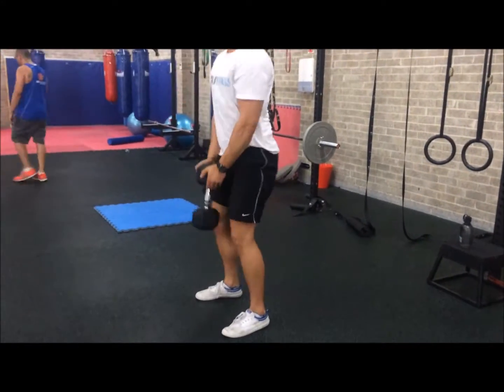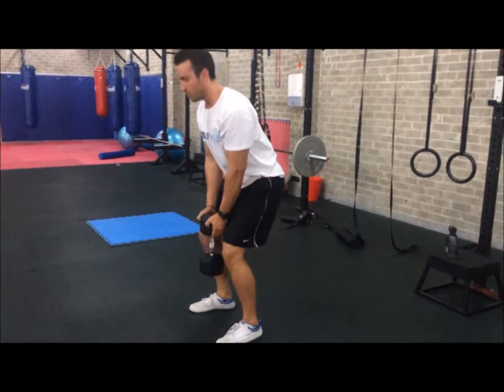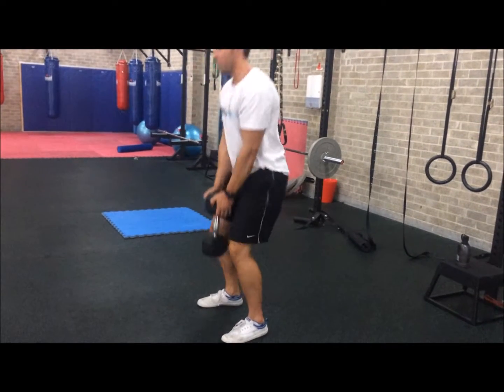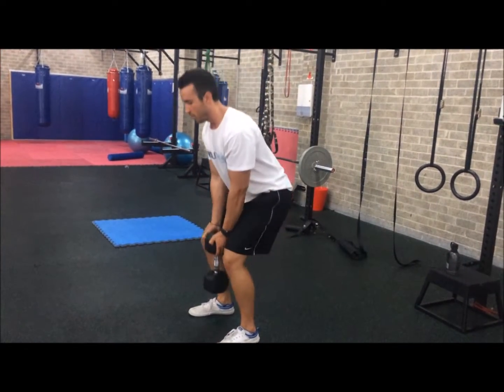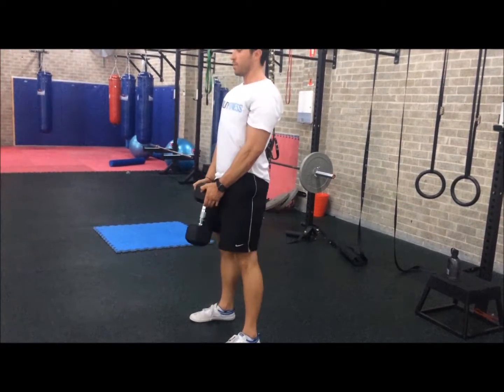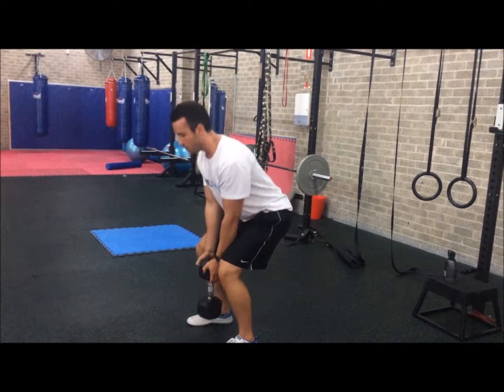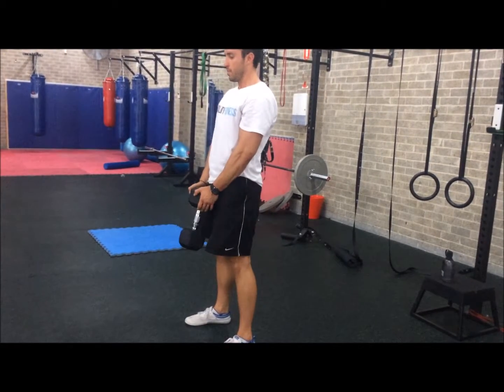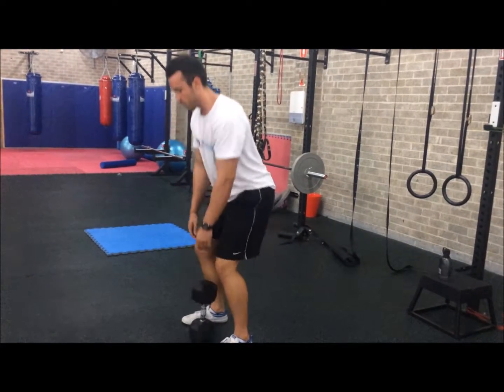Strength Exercise: Dumbbell Deadlifts